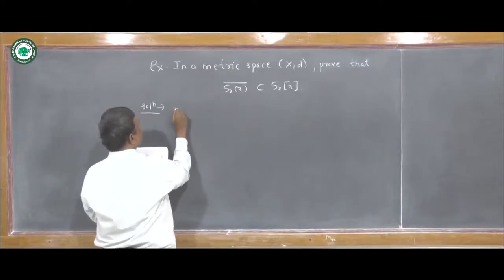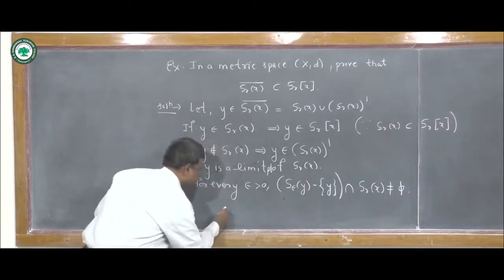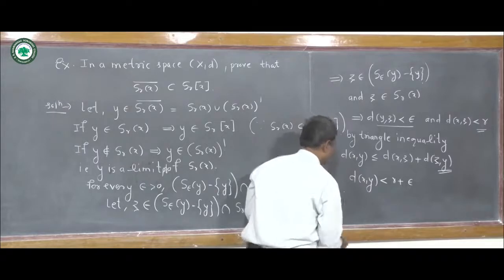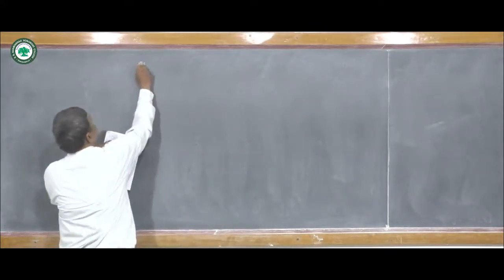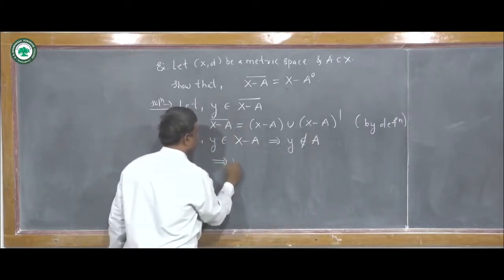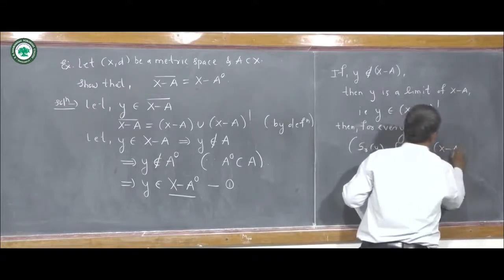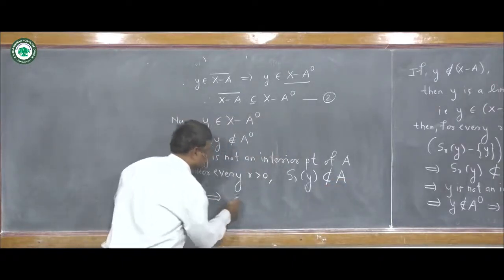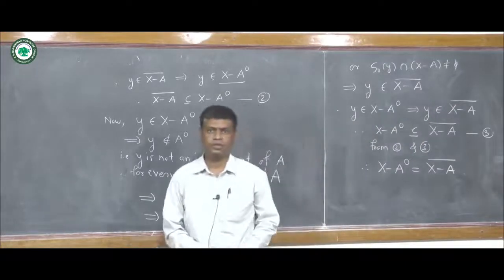T.Y.B.Sc (Math) || Topic: Examples || By Prof. Jagtap R.R